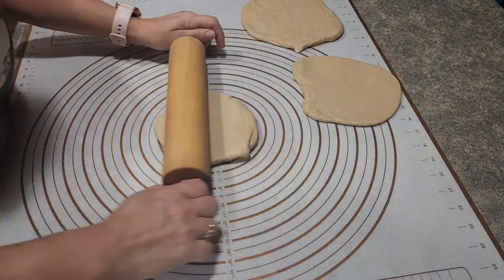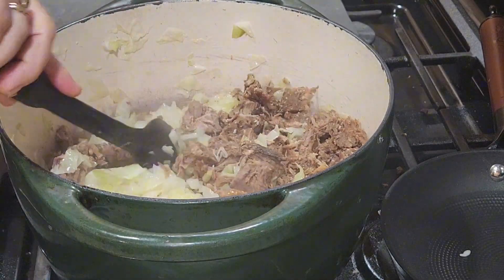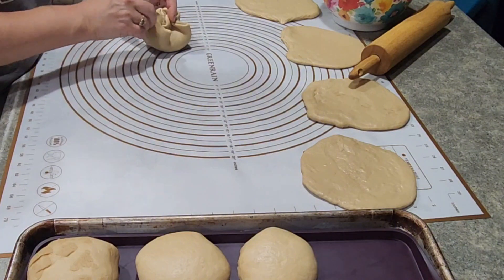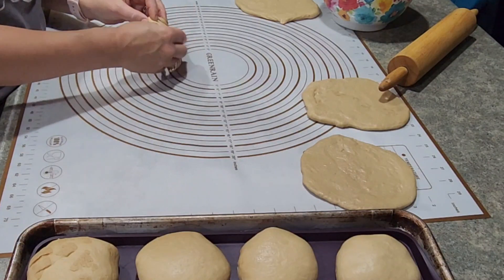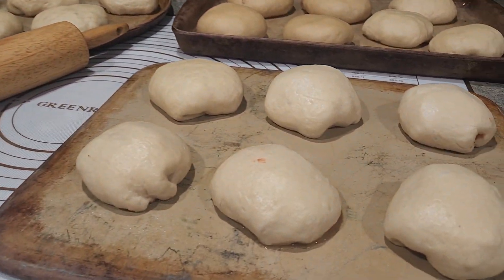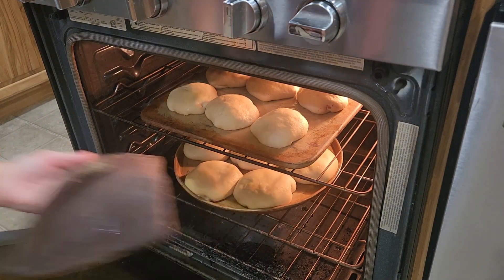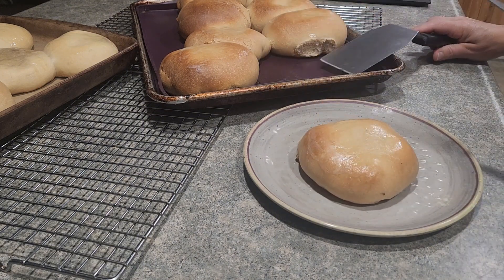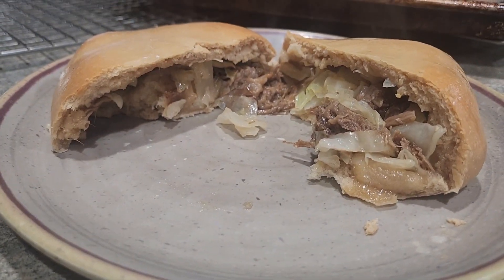Beef & Cabbage Sour Dough Pockets | Easy Lunch or Dinner | Leftovers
In my quest to find some make ahead meals my daughter in law shared this idea with me.
Bread dough with filling.

So I took some leftover beef roast and mixed it with some cooked cabbage.
The night before I started my sourdough bread dough.

In the morning I cut it into 24 total pieces from the 2 loaves and started filling them with filling.
I let them rise for a few hours and then baked them at 350 degrees till they were well browned.
Throughout the week we heated them in the air frier or microwave. They were so good I think I will be making these weekly. Just changing up what is inside to go with what we have leftover.
For more sour dough recipes check out "Farmhouse on Boone"

Mason Jars Recipes ebooks, Stand Up Pouches and Labels for Purchase at Erin's Favorite Recipes.

What food items would you put into these bread pockets?